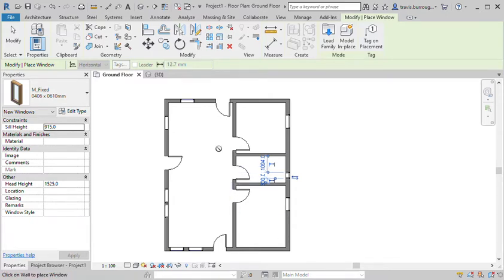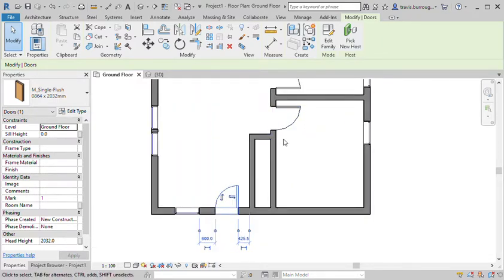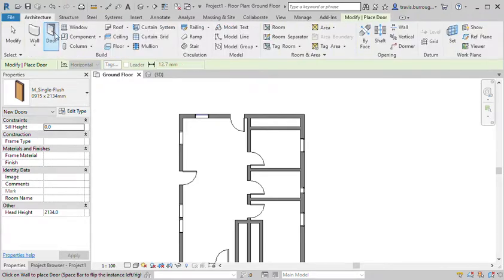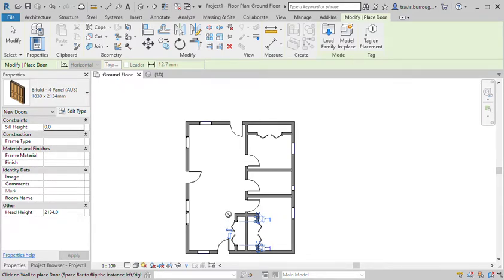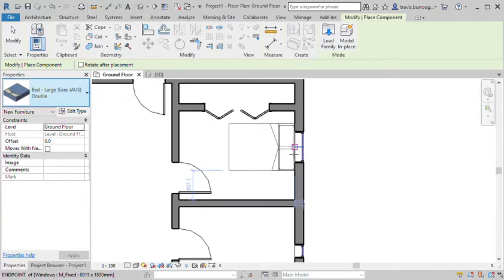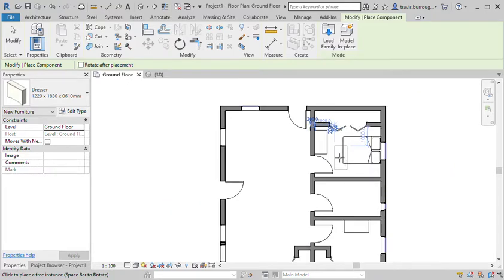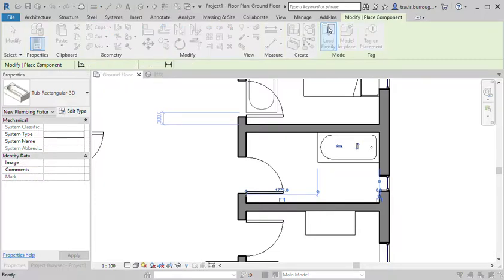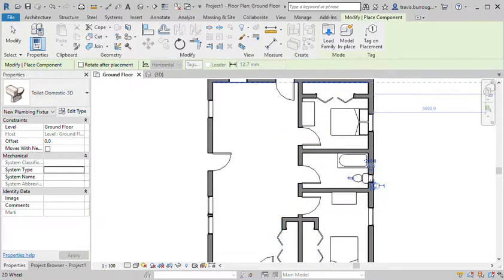Getting Started with Revit 2019 - Part 2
This is a series of simple videos showing how a simple home can be designed using Revit Architecture 2019